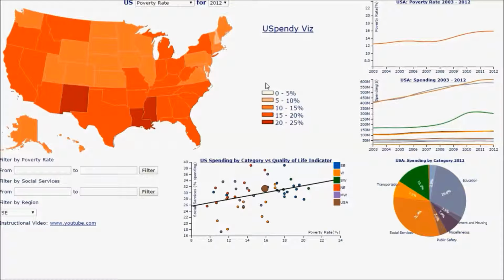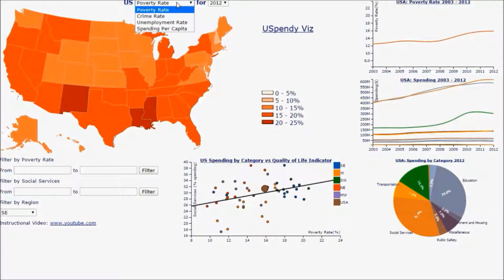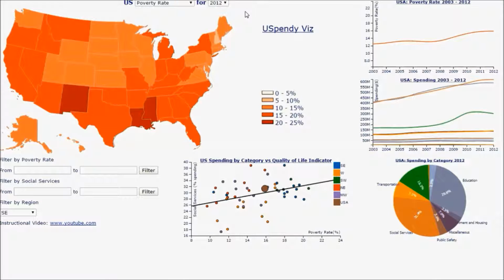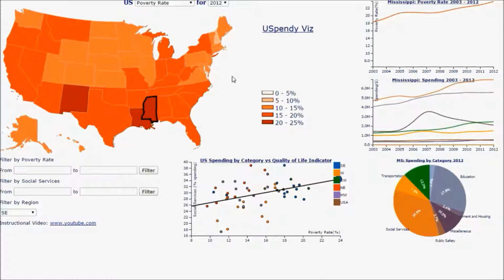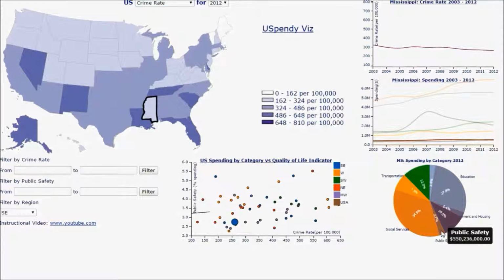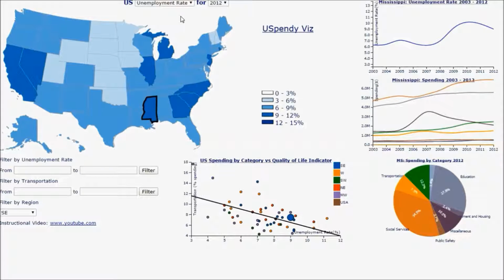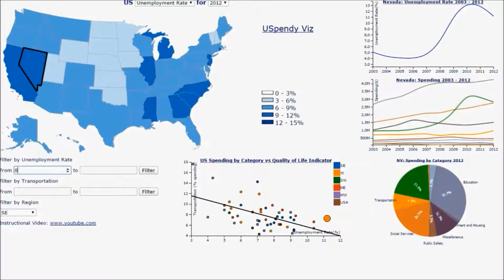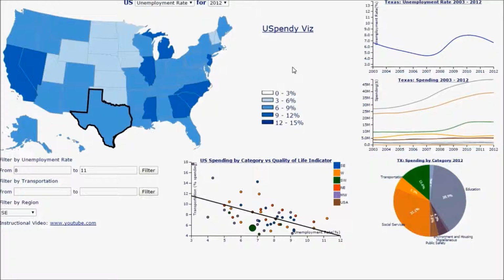CS4460 Project Video Final